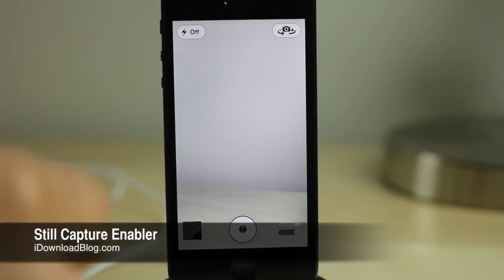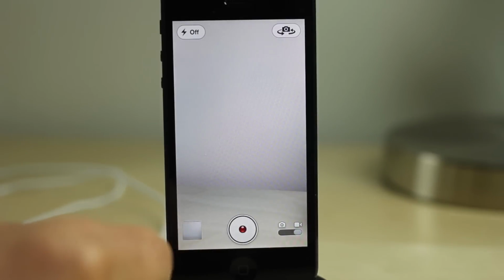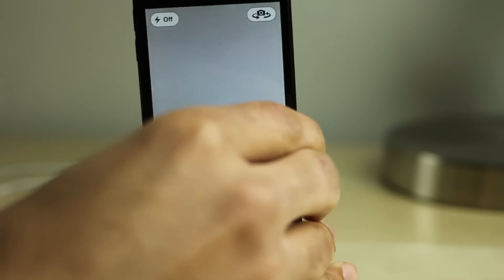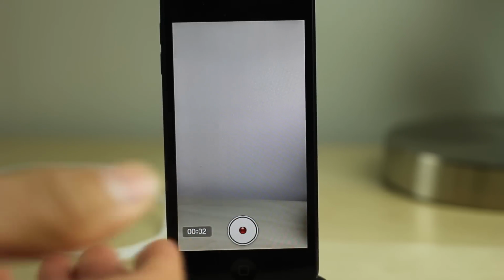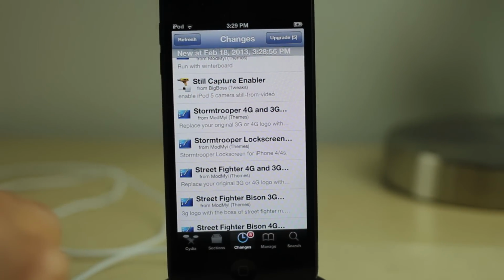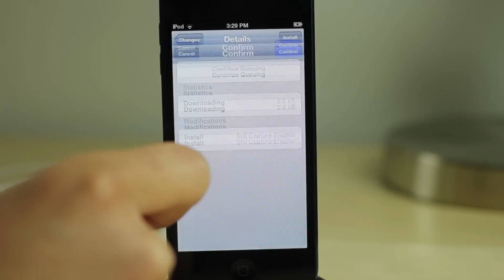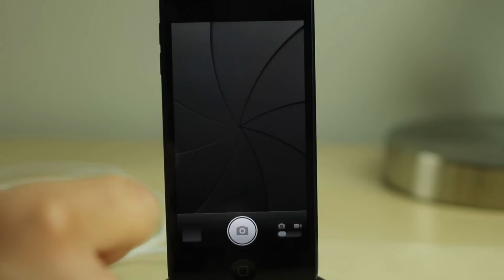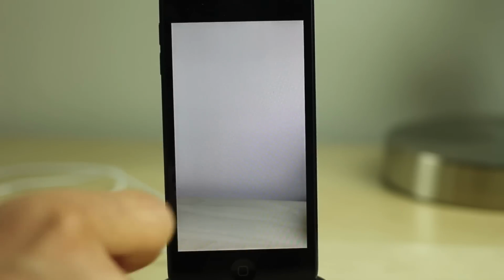Still Capture Enabler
Name: Still Capture Enabler
Description: Enable still capture photos during video shoot on an iPod touch 5th generation
Price: Free
Repo: BigBoss
Developer: PoomSmart

About iDB